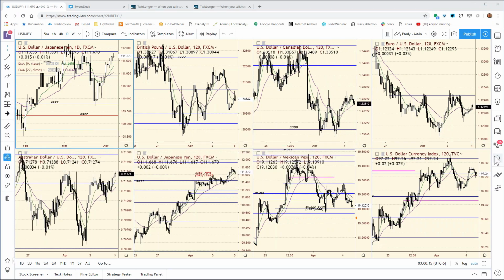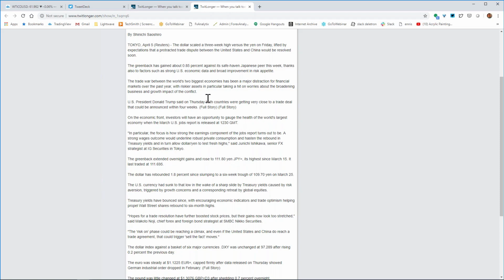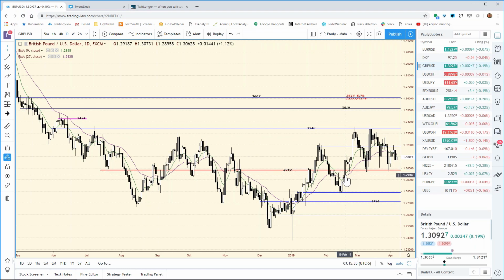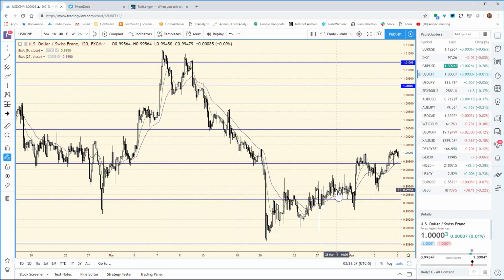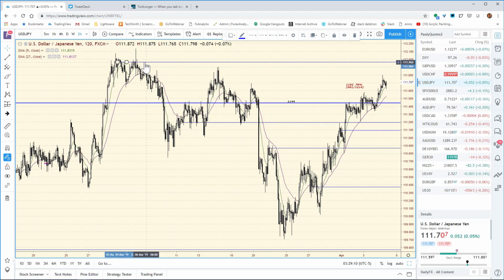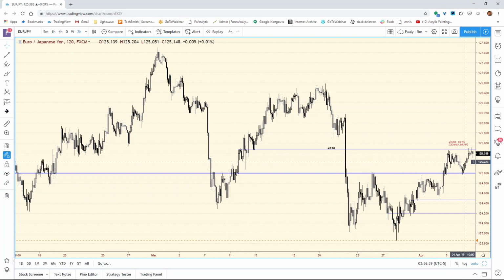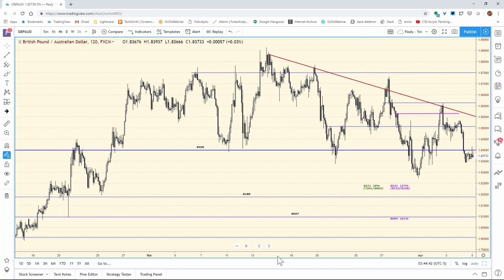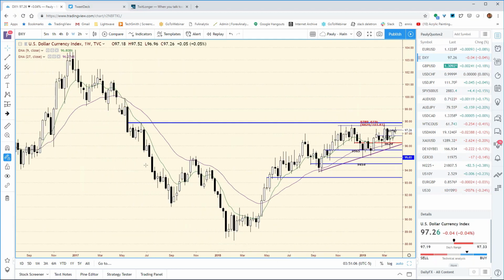The European Crossover Webinar April 5th 2019